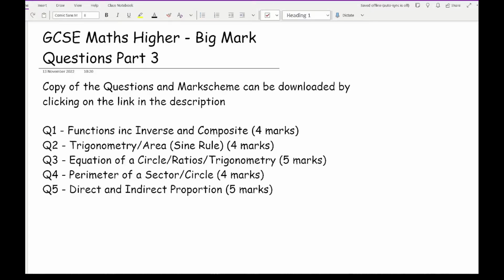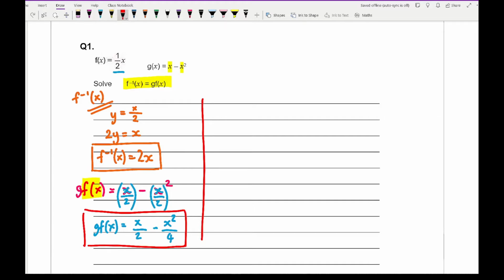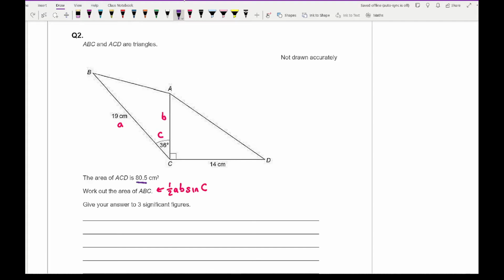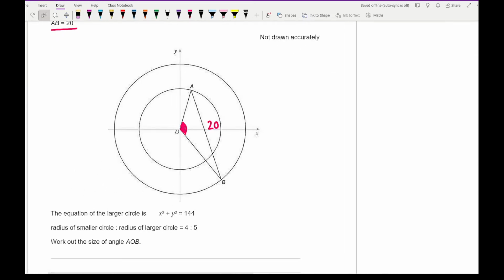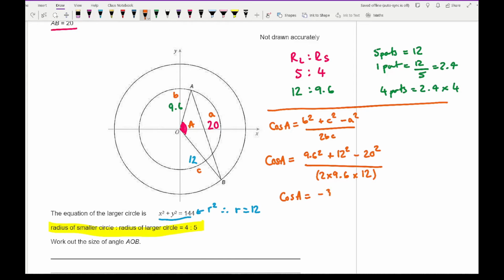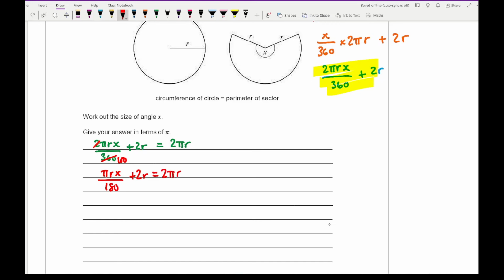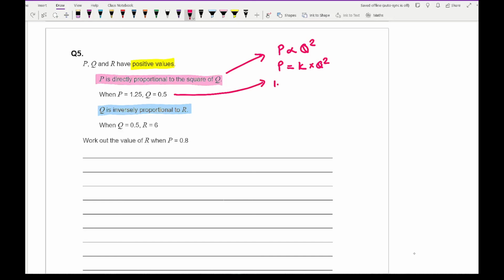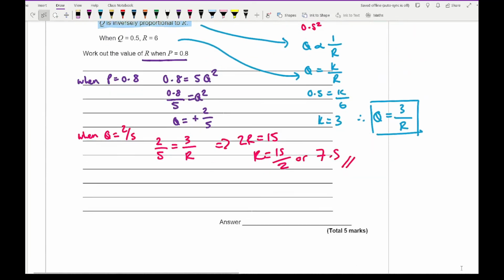GCSE Maths Higher Revision Big Mark Questions Part 3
Question Breakdown:

Q1 - Functions inc Inverse and Composite (4 marks)
Q2 - Trigonometry/Area (Sine Rule) (4 marks)
Q3 - Equation of a Circle/Ratios/Trigonometry (5 marks)
Q4 - Perimeter of a Sector/Circle (4 marks)
Q5 - Direct and Indirect Proportion (5 marks)